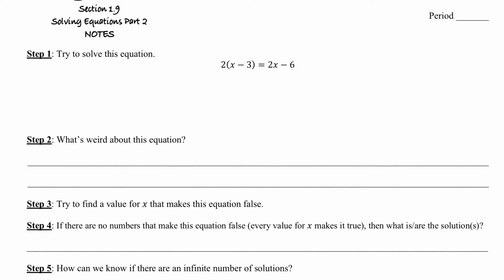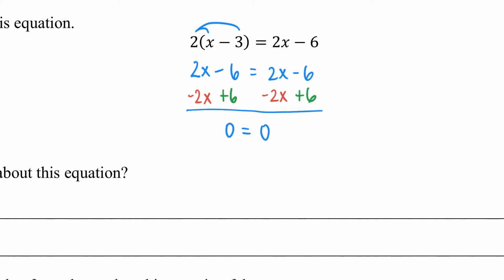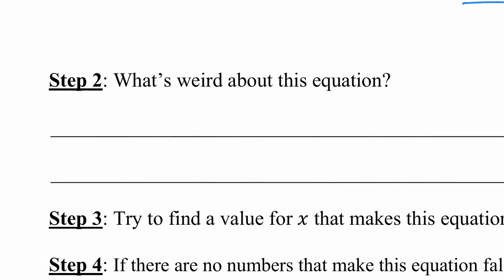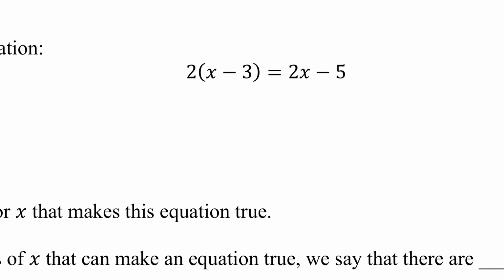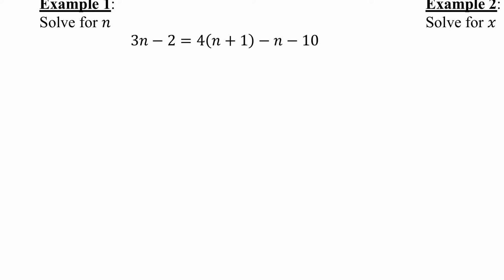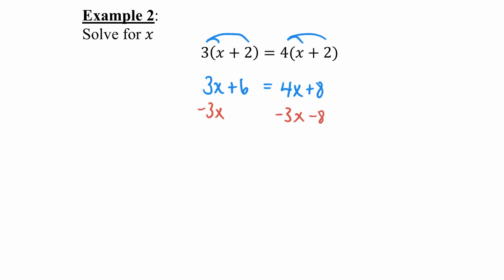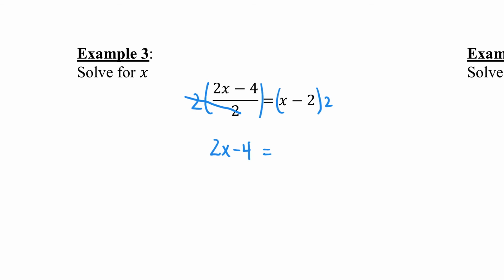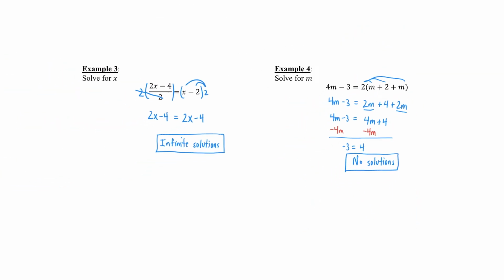Solving Equations Part 2 - Algebra 1 - Section 1.9 Part 2